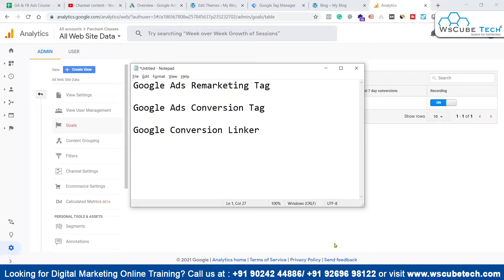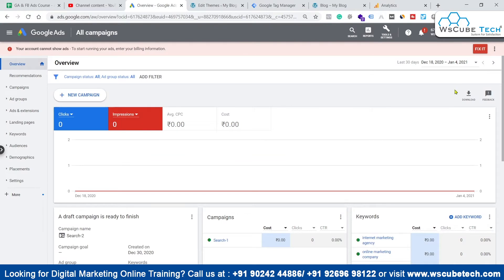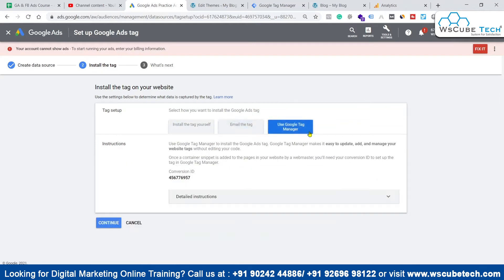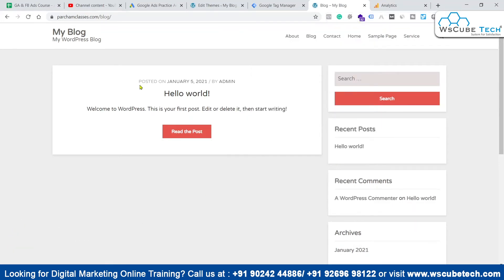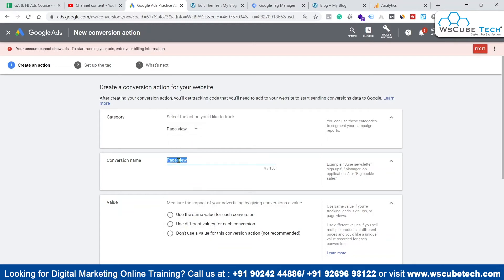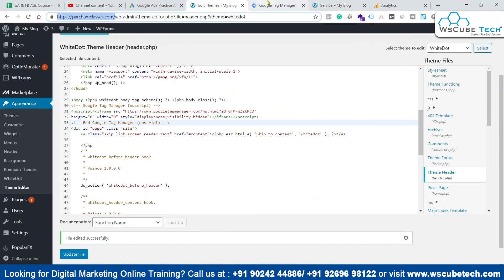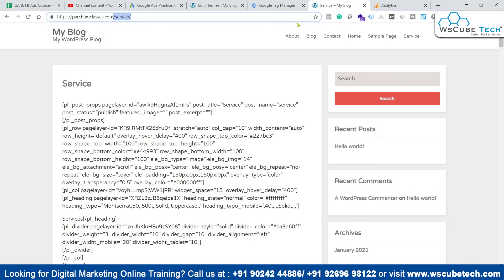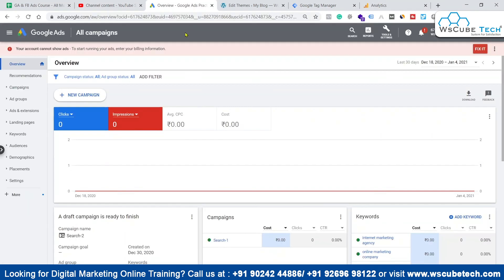How to Set Up Google Ads Conversion Tracking In 2022 (Step-By-Step Tutorial)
In this video, learn How to Set Up Google Ads Conversion Tracking In 2022 (Step-By-Step Tutorial). Find all the videos of the Google Ads Course in this playlist